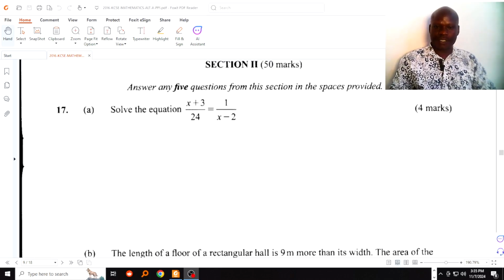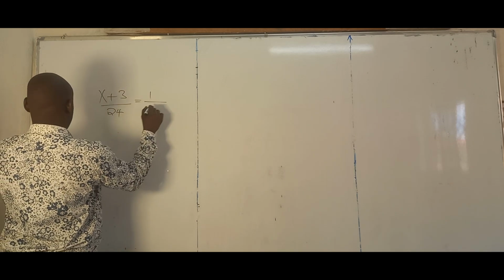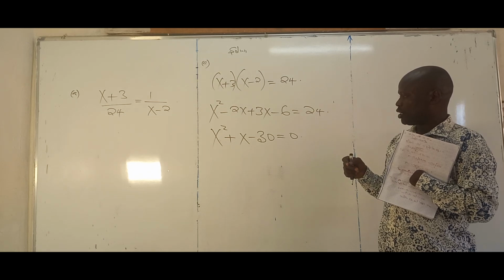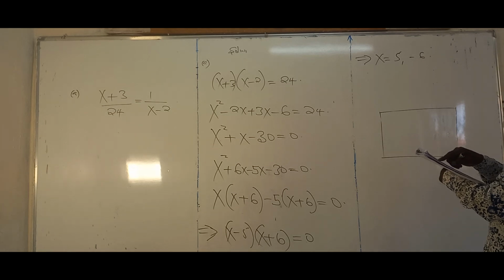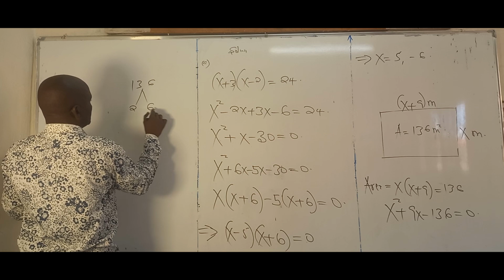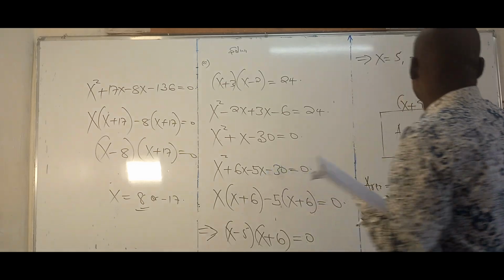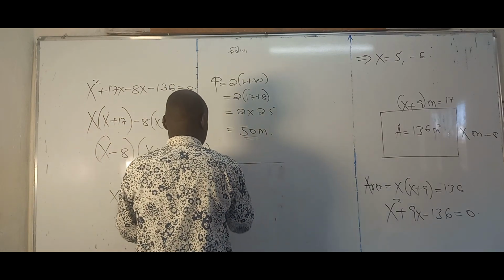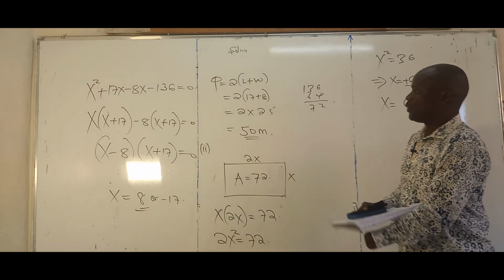Quadratic Equations-Mathematics Paper 1 Q.17 2016!